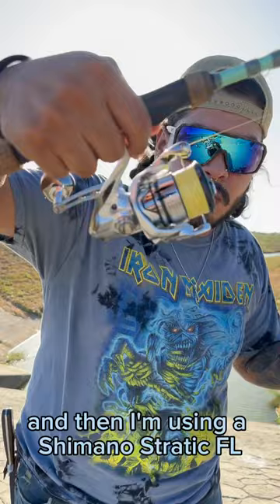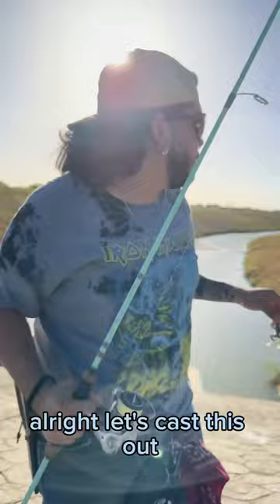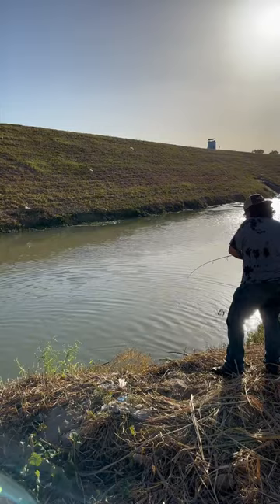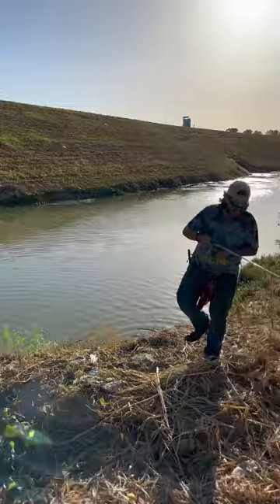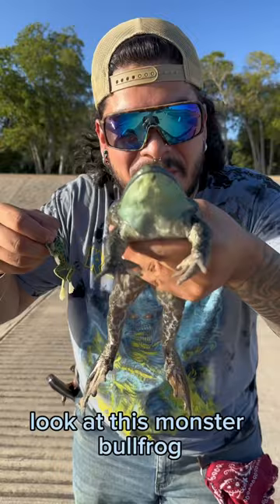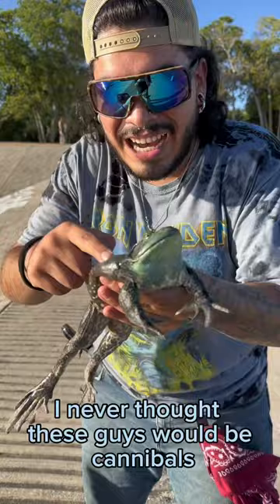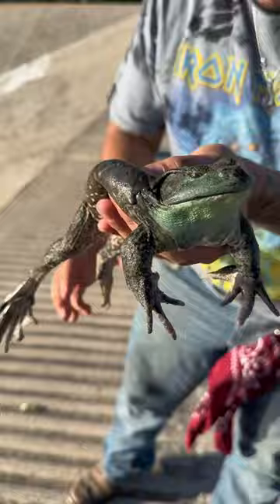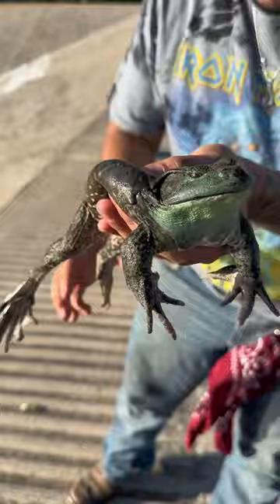You WON’T Believe what This GIANT Bullfrog ATE!! 😱😱😱